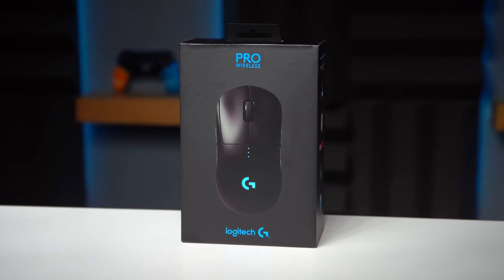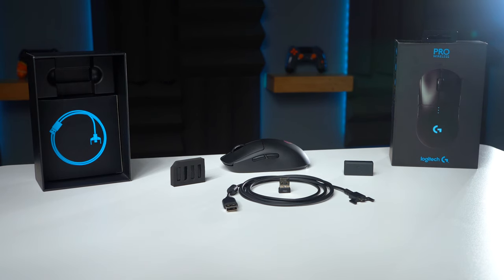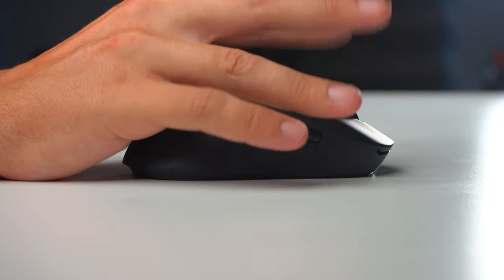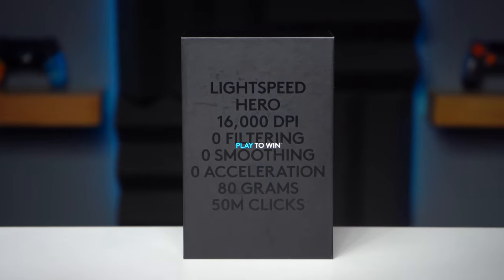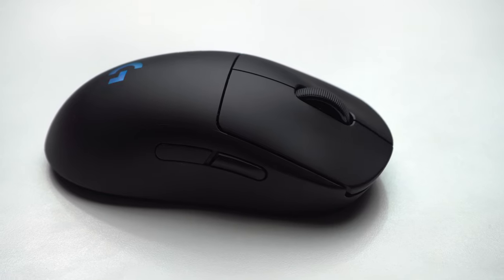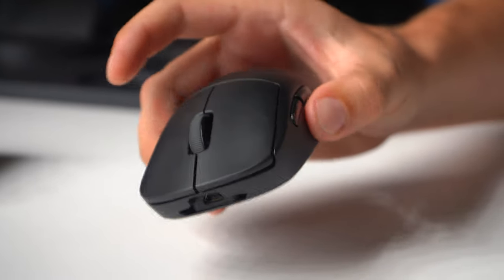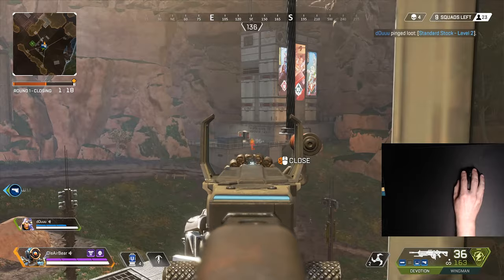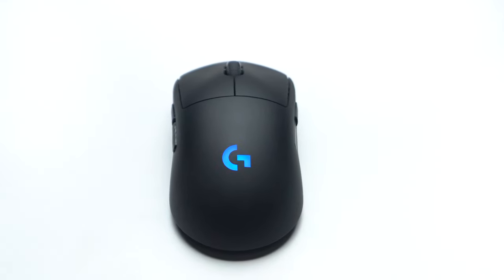Best Wireless Gaming Mouse | Logitech G Pro Wireless Review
Had to cover what I consider to still be the best Wireless Gaming Mouse out right now. Reviews incoming on the Glorious model 0 and model 0- as well as the Cooler Master mm710.